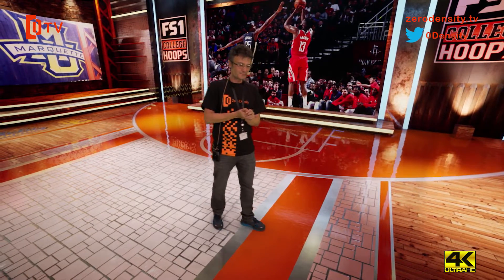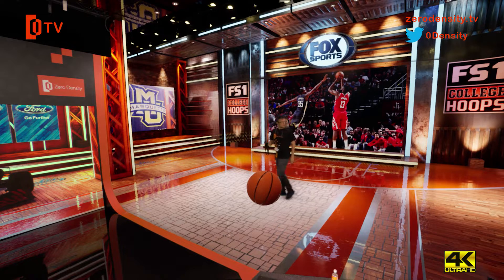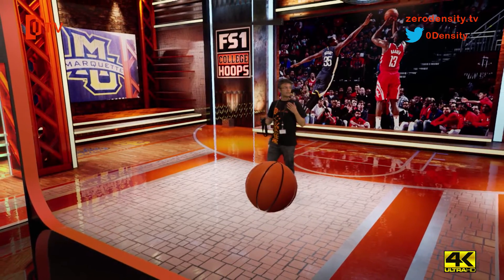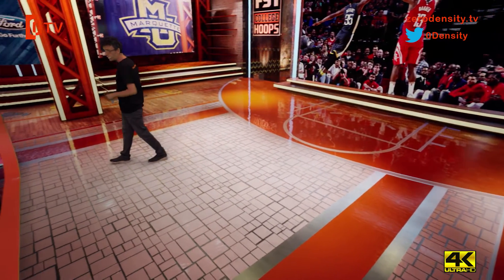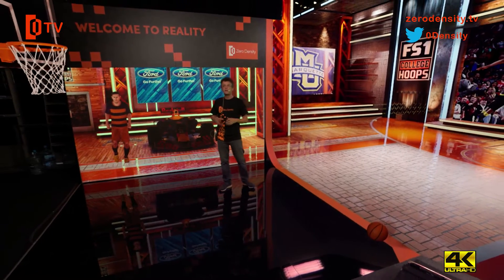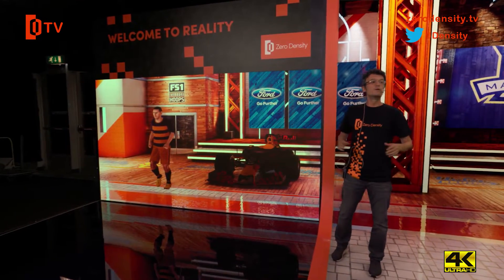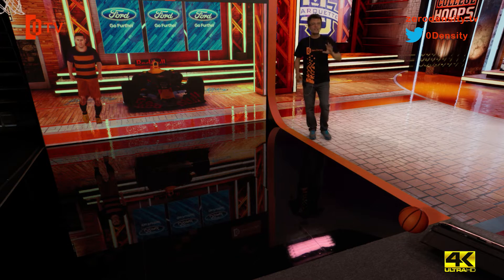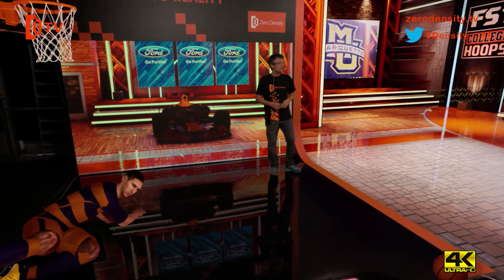IBC 2018 Reality Virtual Studio Solution Demo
Zero Density showcases next level of virtual studio production at IBC 2018!

Fox Sports
RTL
Ziggo Sport
Dreamwall
NEP the Netherlands

- The production setup used Grass Valley LDX 86N 4K system camera provided by NEP the Netherlands and Panasonic Varicam 35 4K Cinema camera.
- The LDX86N is tracked by Stype tracker Red Spy on the human crane.
Panasonic Varicam 35 is tracked by Mo-sys Via Dolly robotic system.
- The production format is 4K ULTRAHD (2160p50) for both cameras.
- Two Reality Engines run on new HP Z8G4 and Z4G4 workstations with Nvidia Quadro GV100 GPUs and AJA Corvid88 video I/O boards.
- We used third Reality Engine to feed the videowall for Portal Window effect. Videowall provided by Faber Audiovisuals.
- Tracking done by HTC Vive through software developed by SolidAnim France for this purpose at 5.22

This is release candidate of Reality 2.6 which supports Unreal Engine 4.20